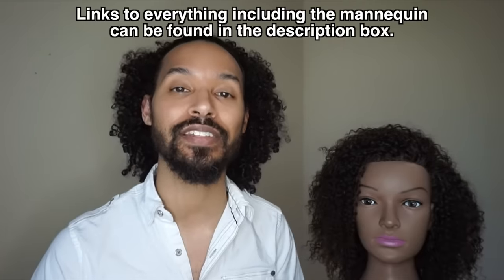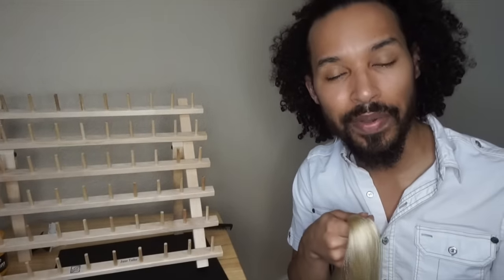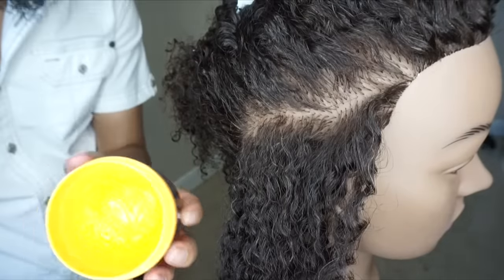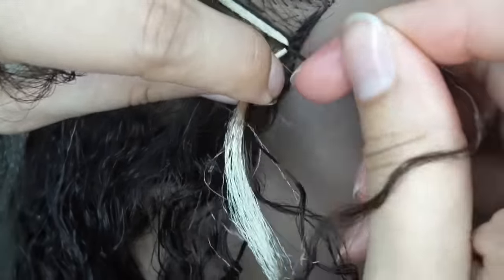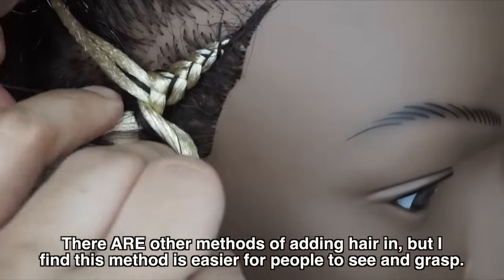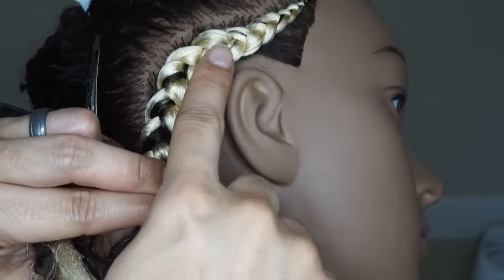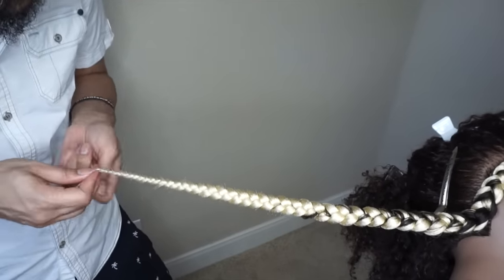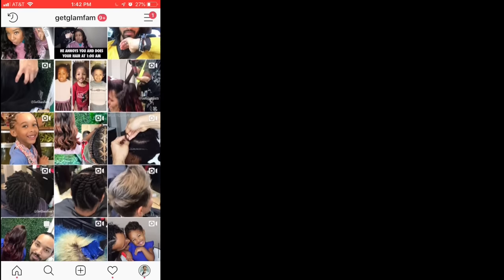How To Do Feed In Braids | For Visual Learners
Products used in this tutorial:
Braiding Rack
Shine n Jam
Mannequin Stand/ Tripod
Rat Tail Comb
Braiding Hair

I genuinely hope that this video helps visual learners get a better grasp on how to do feed in braids. As a cosmetology instructor I know that grasping techniques like this can be challenging. If you don't yet know how to braid, how to dutch braid, how to cornrow, or how to cornrow with weave, I have videos on all of those, so feel free to check out my "how to braid" playlist! I have tons of cosmetology based tutorials to help teach people new skills, but if there are any topics you'd like to see more videos on, don't hesitate to ask!
Until next  time GlamFam, take care, God bless, and stay Glam!
You know I love you boo!
Linwood